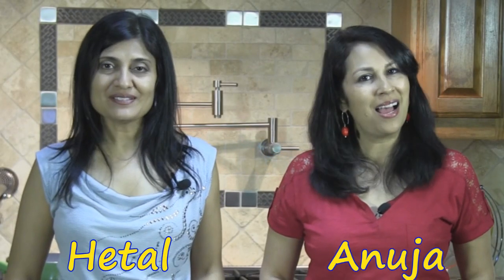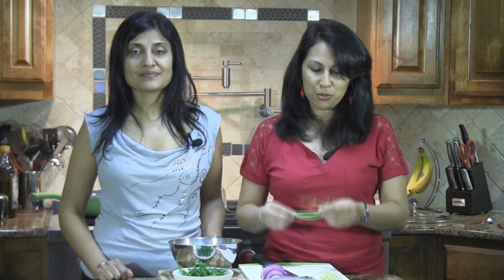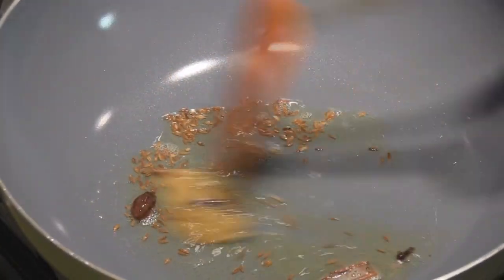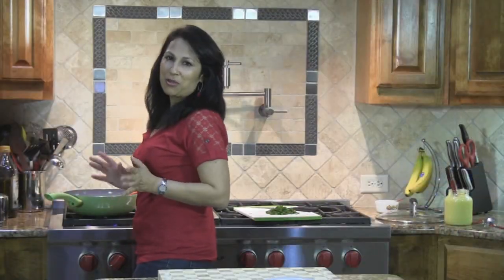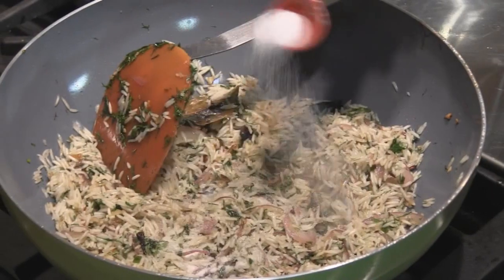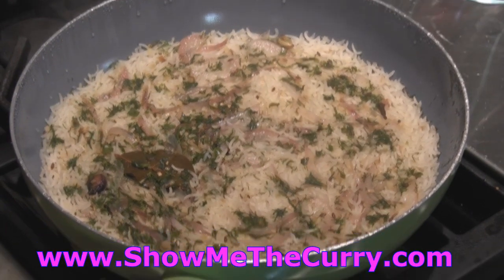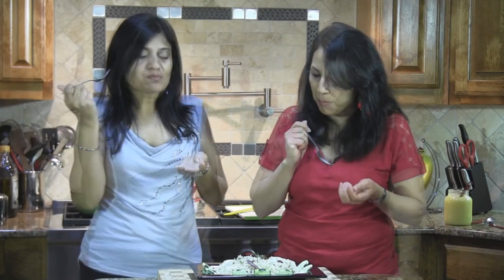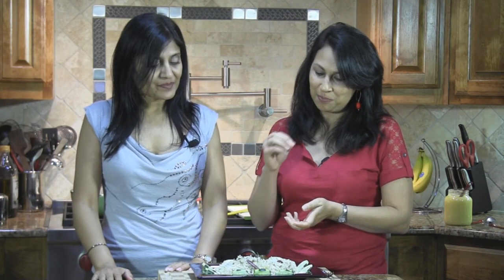Dill Pulao Indian Recipe | Show Me The Curry Vegetarian Rice Dish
The aromatic aroma of Dill Weed is incredible, it will fill the whole house with it. It is used in so many cultures and in so many cuisines, in so many different ways. Dill Weed is known to aid in in digestion as well especially given to women right after giving birth. The leaves may be beautiful and delicate but they are packed with flavor hence remember, a little goes a long way.

What can I make with Dill leaves, indian recipes to use dill, savaa recipes, savaa pulao, savaa biryani, savaa chawal, savaa rice, easy rice dish, quick and easy lunch dish,